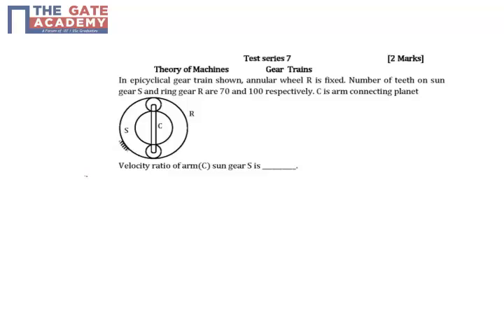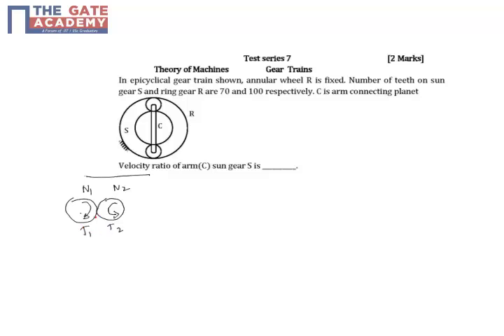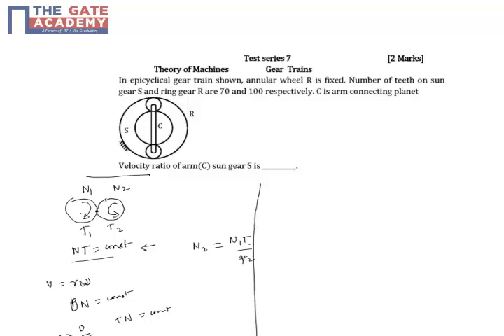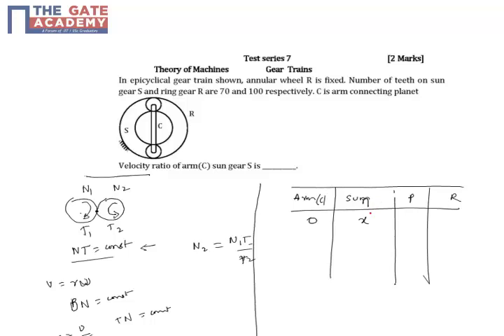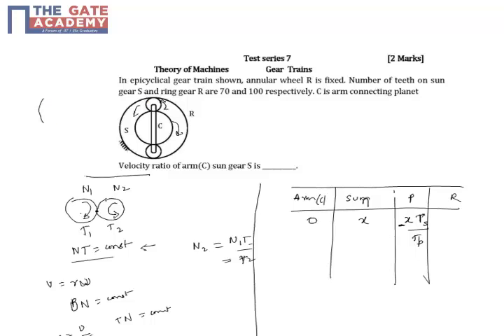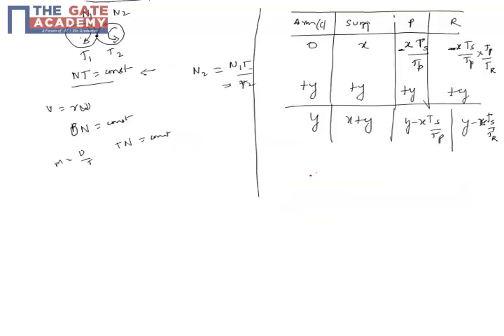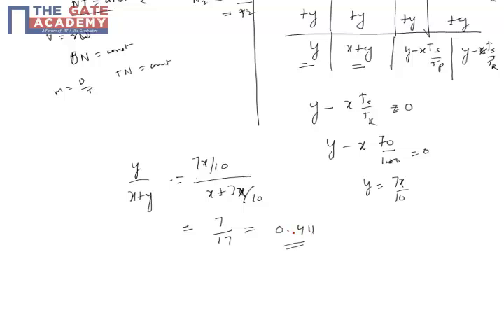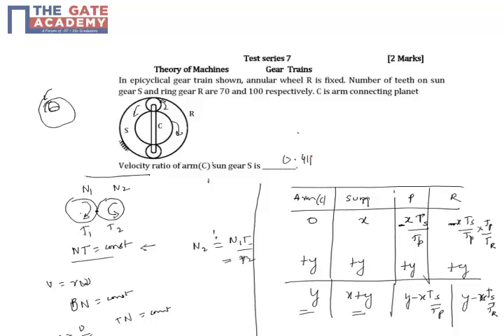GATE 15 ME TS 7 Q No 30